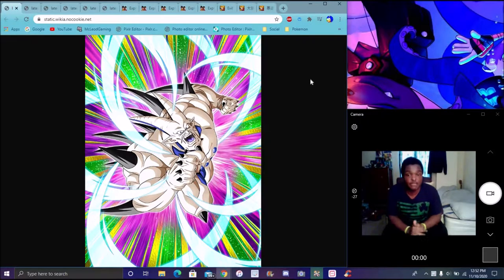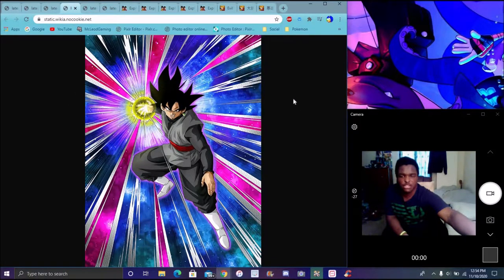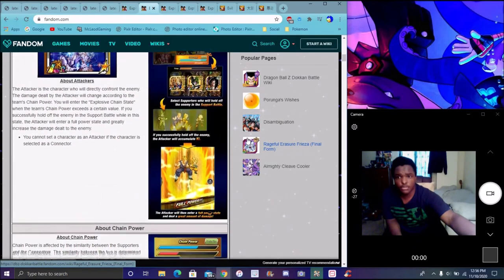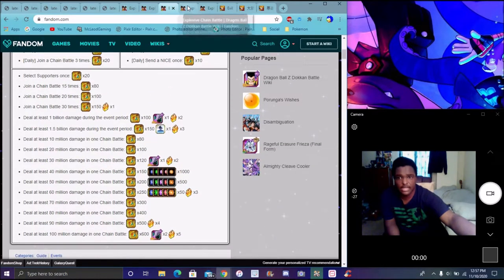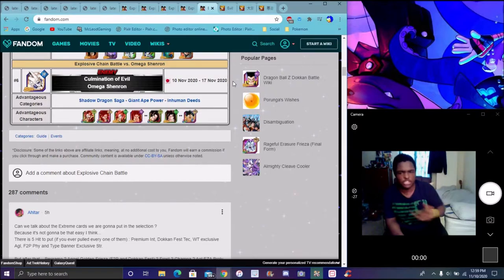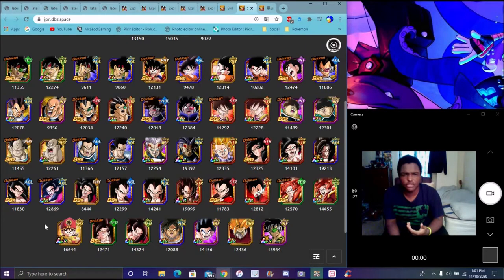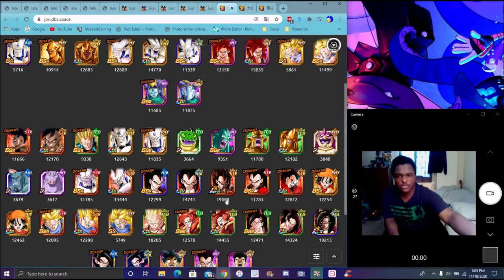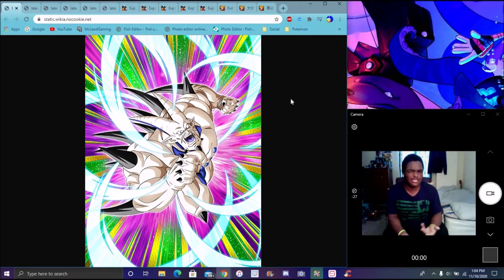THIS FEELS REALLY LIMITED A NEW E.C.B VS OMEGA SHENRON IS HERE FOR JP DBZ Dokkan Battle